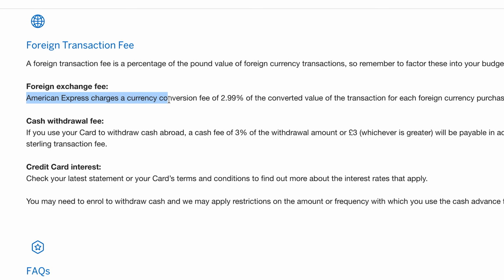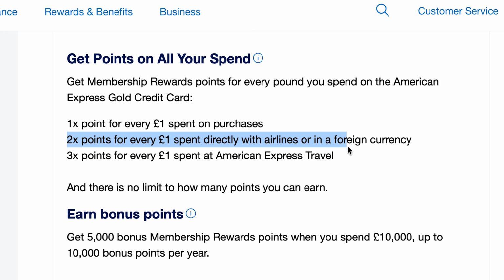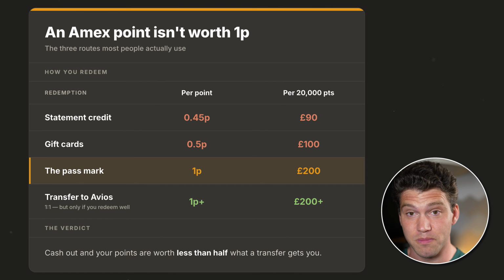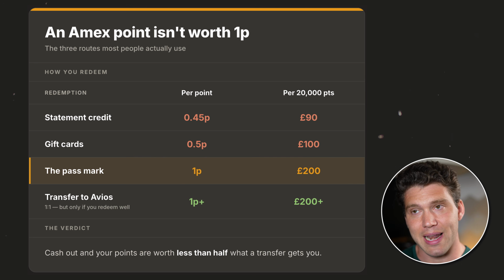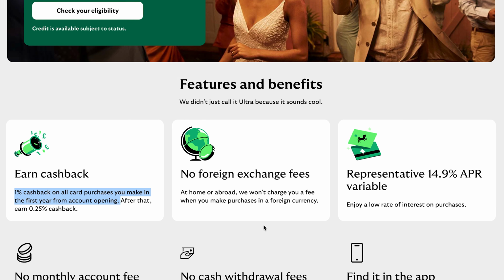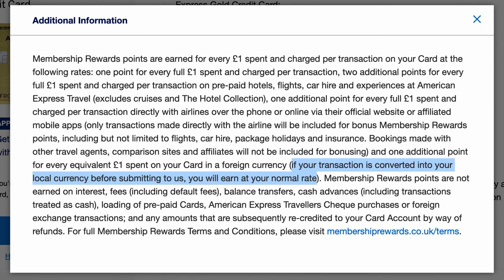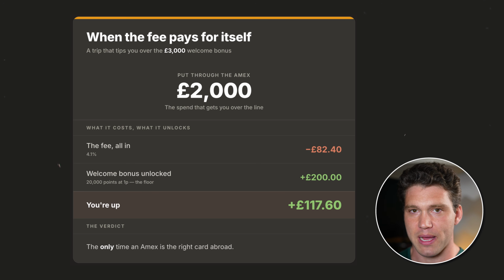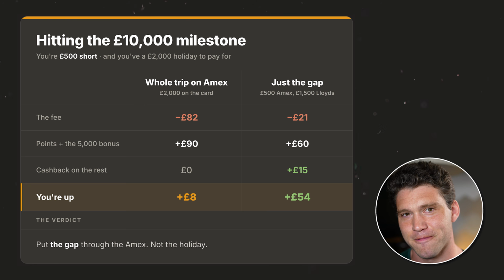Amex Foreign Fees: What They're Not Telling You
Are Amex UK foreign currency fees more than we realise? In this video I discuss whether you can ever justify using an American Express card abroad. Every UK Amex charges 2.99% on foreign spending — plus an exchange rate margin — but the Gold card pays double points overseas, so I run the maths to see if the rewards ever beat the fees. Turns out there's exactly one situation where it works.

This video is for information only and is not financial, legal or tax advice.

Chapters:
0:00 The real cost of using Amex abroad
0:43 Gold's hidden double points
0:53 What Amex points are actually worth
1:43 The maths: Gold vs Platinum
2:33 What to use instead
3:03 Pay in pounds or euros?
3:45 The one time Amex makes sense
4:48 Spending milestones
5:04 When it's not your money
5:20 Final thoughts